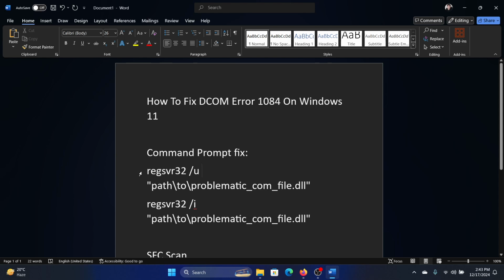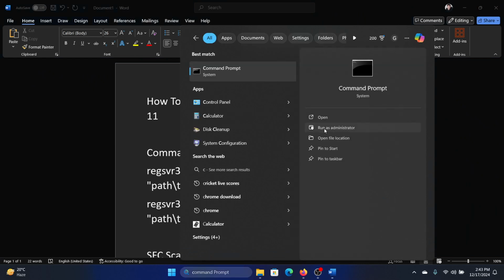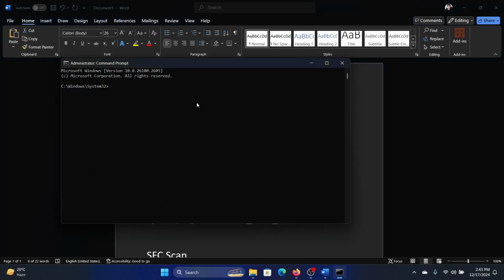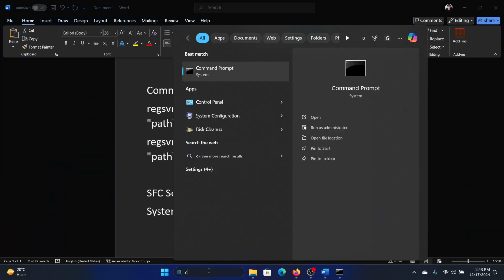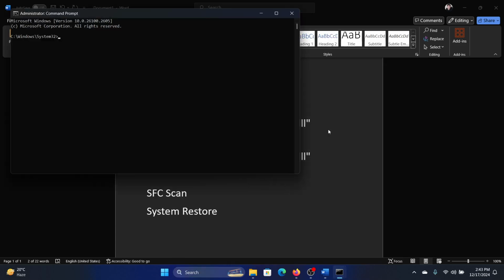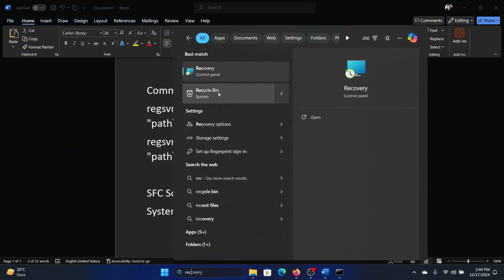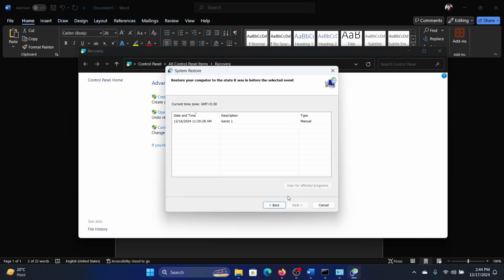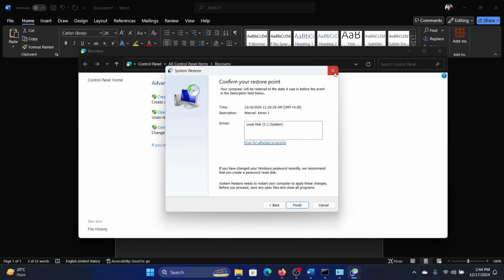How To Fix DCOM Error 1084 On Windows 11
Video Title: How To Fix DCOM Error 1084 On Windows 11

If you wish to fix DCOM Error 1084 On Windows 11, then please watch this video.